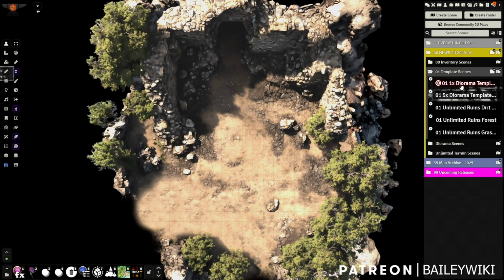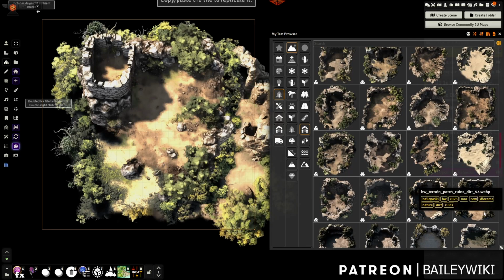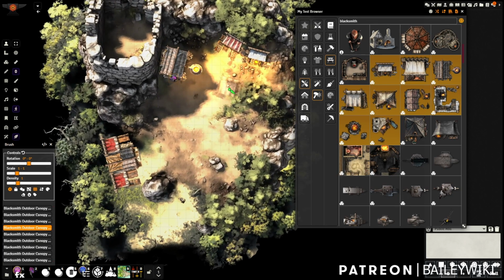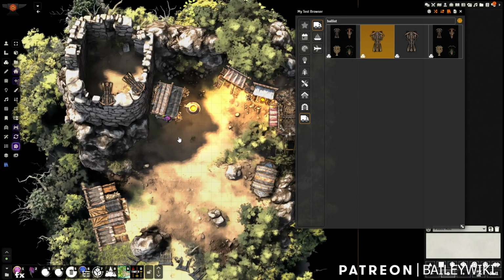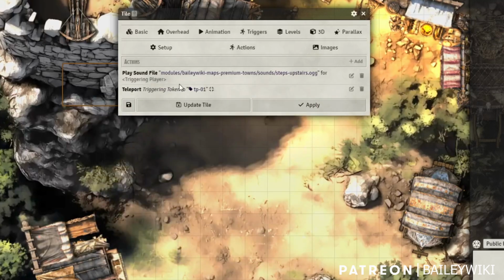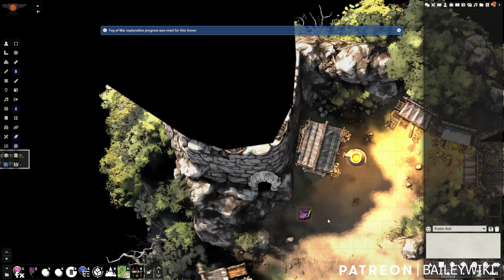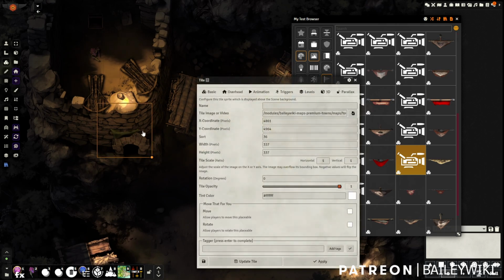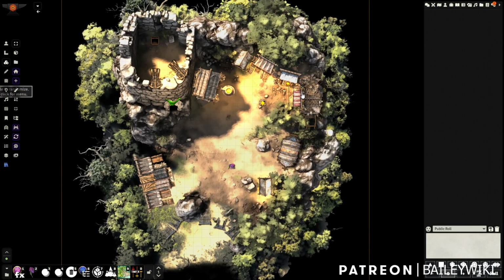2025 Design with Me Ep01: Ruins in the Swamp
Another real-time design-with-me session where we use the latest Ruins release to design a ruin in the swamp. This series leverages all free modules in the Foundry VTT community to build tile-based battlemaps directly in Foundry. Key modules are listed below.